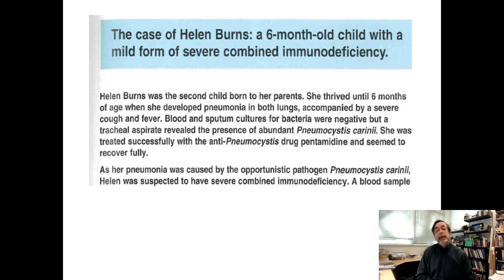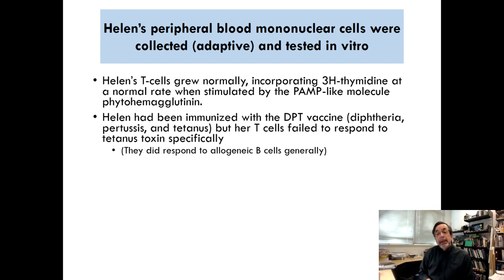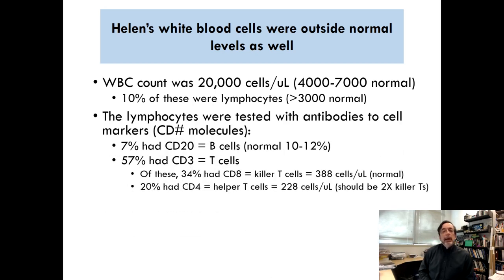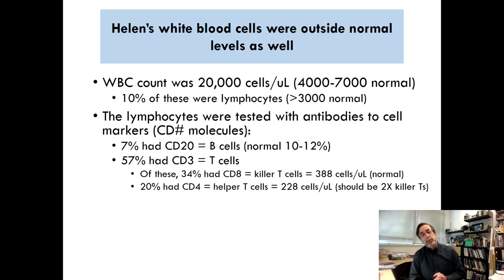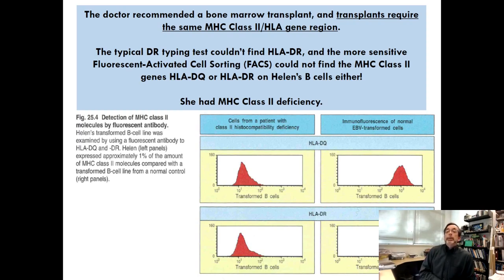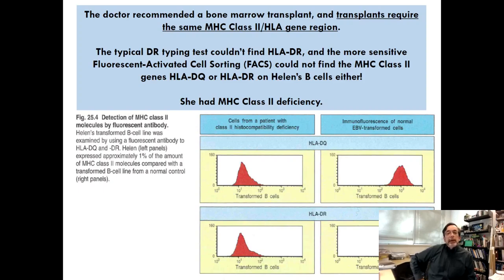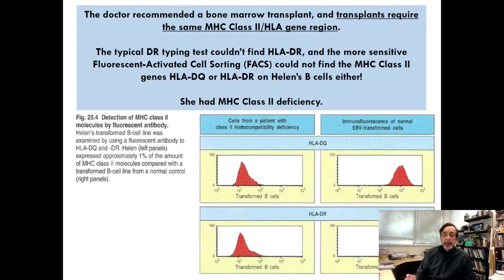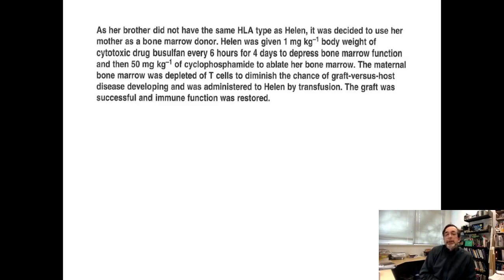Case Study: MHC Class II Immunodeficiency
Lecture based on case starting on p.165 in Case Studies in Immunology (4th ed), Rosen and Geha.